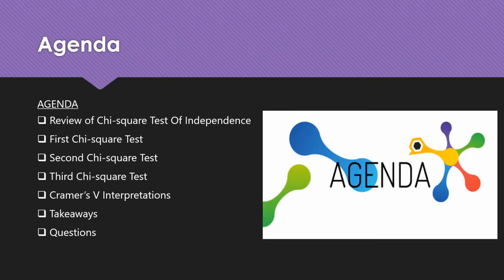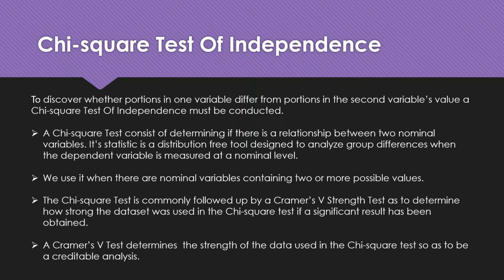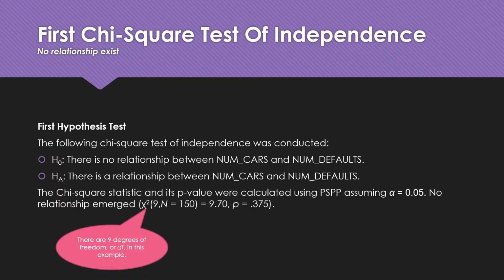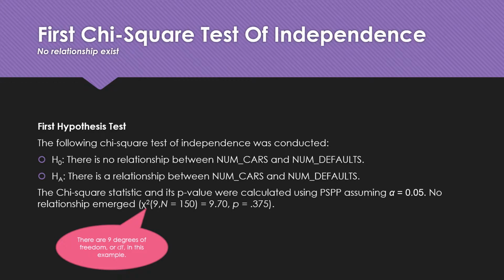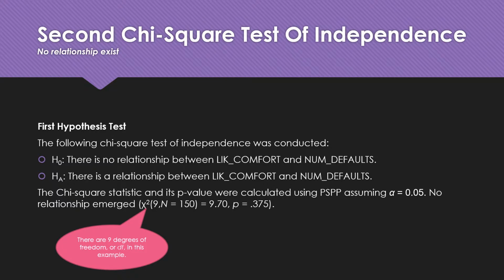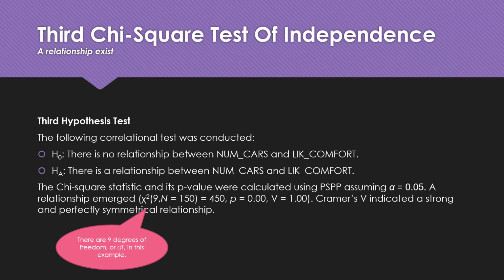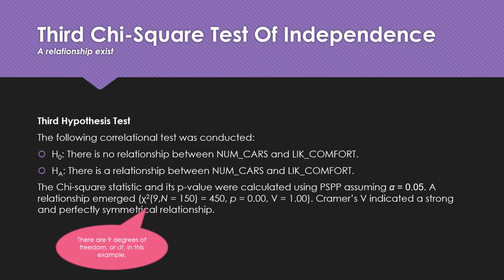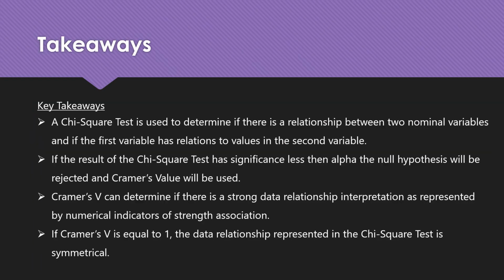Chi square Test of Independence